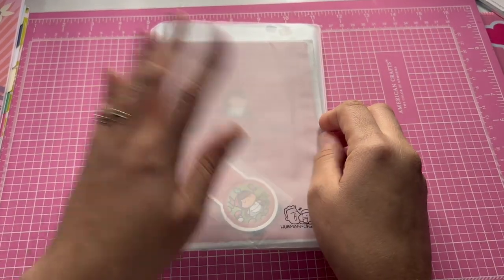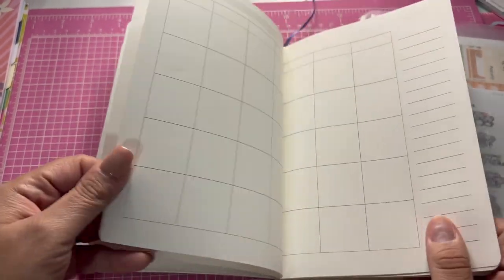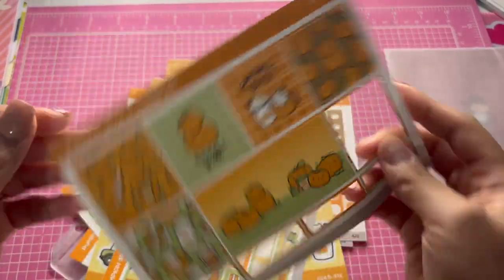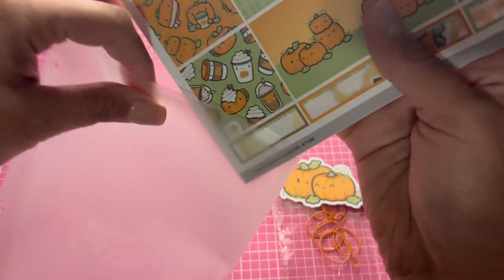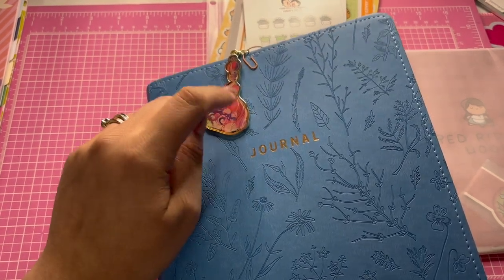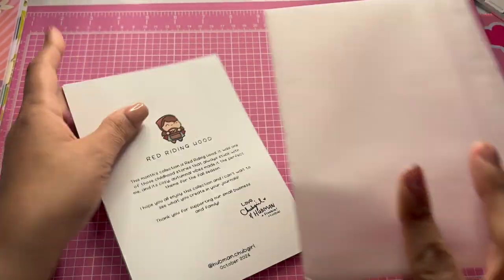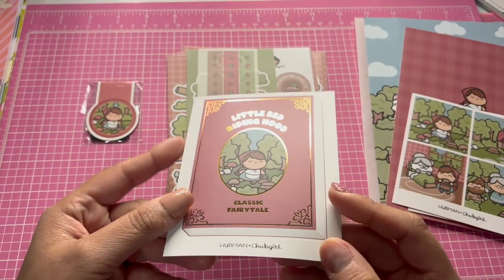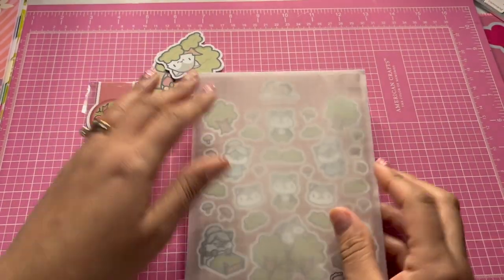Hubman & Chubgirl Sept. & Oct. Subscription Planner stickers!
Today I am sharing a Planner subscription and a sticker subscription. These stickers are handmade by Chubgirl.  Designs are the cutest ever! One set is the Red Riding Hood set and the other is called Pumpkin Spice. I soon will be sharing how I am going to use them in my planner!!
Support this small business @hubmanchubgirlstore

Hola, Hola. Bienvenido y gracias por estar conmigo en el dia de hoy.

* A Cherry on TOP! (Monthy subscription, beads & Crafts)

💚Snailmail 📧
     Coming soon!